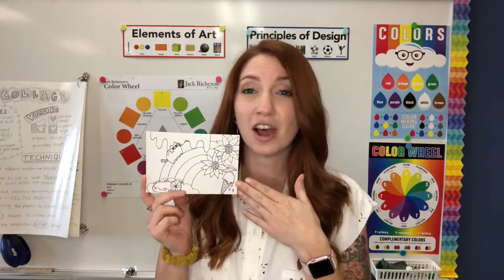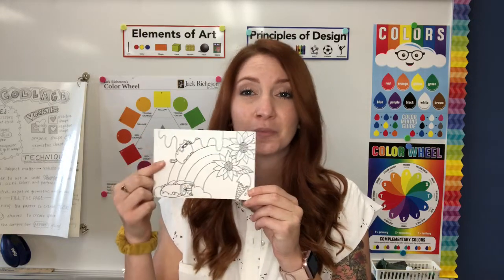Imagination Postcard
1st and 2nd grade lesson - Week 3